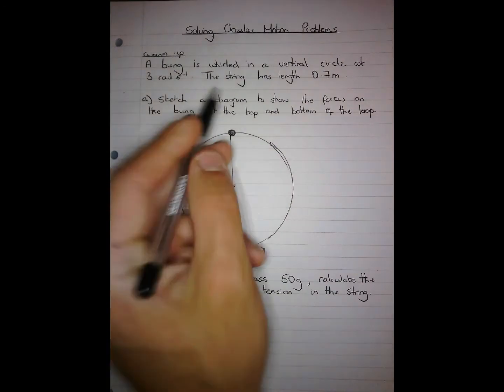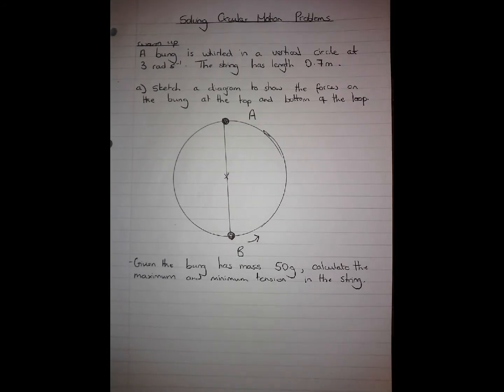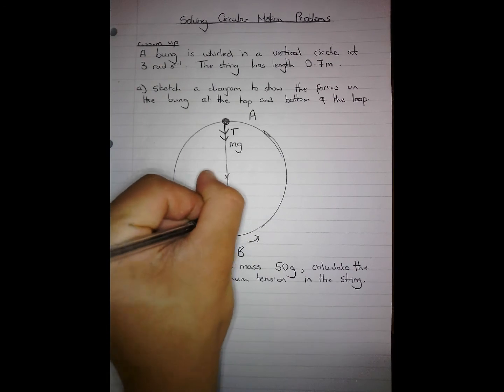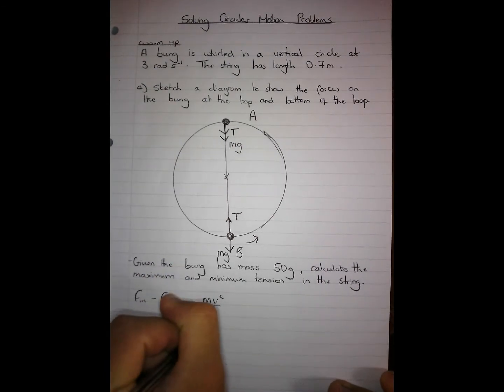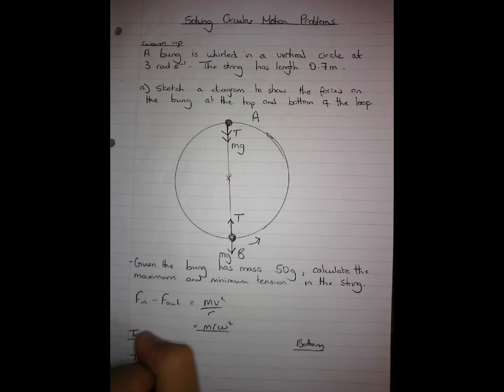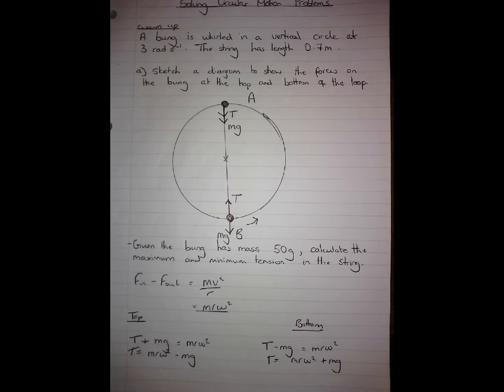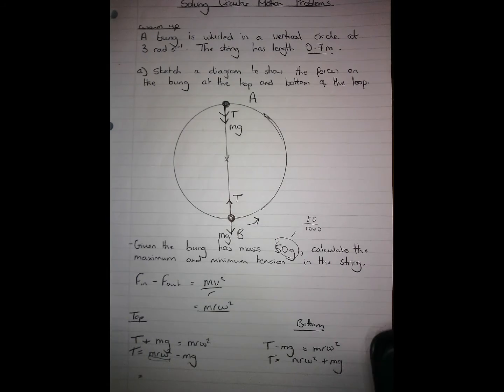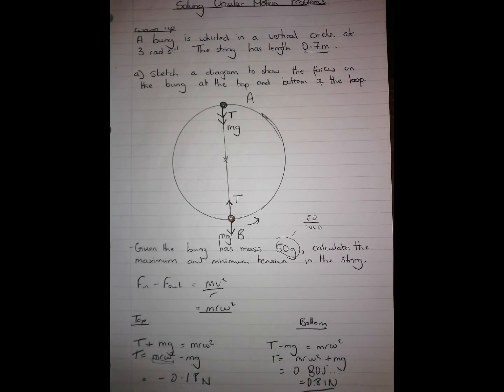Circular Motion Problems Part 1